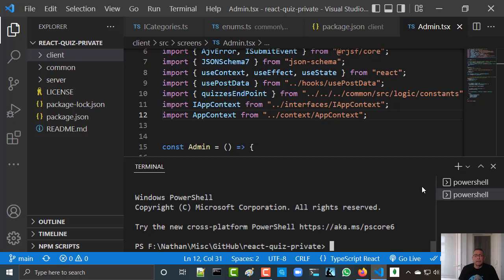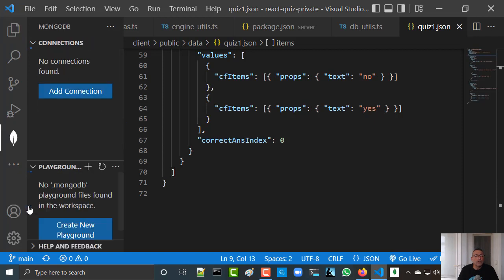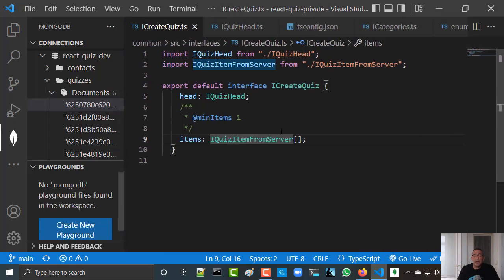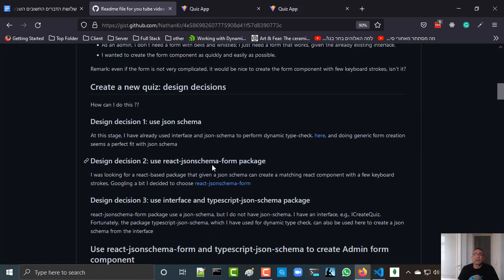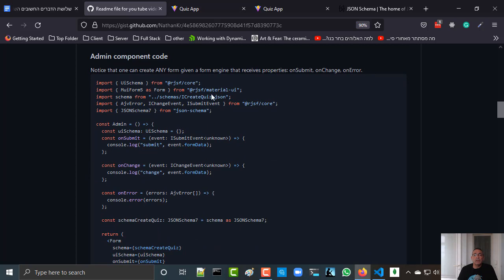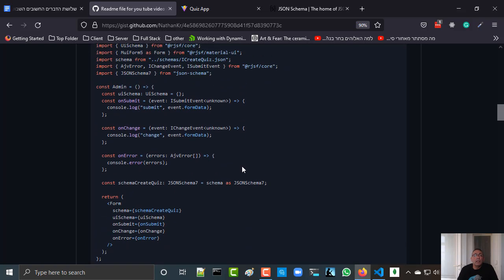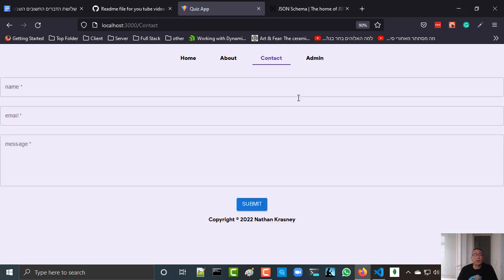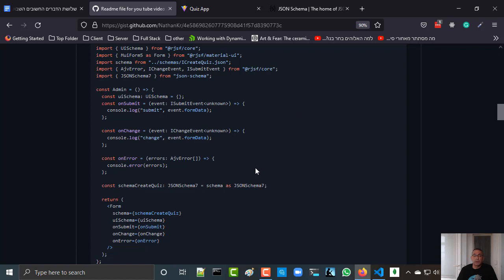Quickly create a react form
Quickly create a react form using typescript interface, json schema, and react-jsonschema-form

This is perfect in case you need to create a form quickly and you have a matching typescript interface.

Sections
00:00 - Motivation
03:45 - Design consideration (Read me file)
06:00 - Quickly create a form using an interface
09:00 - Create a json-schema from an interface
11:00 - Summary